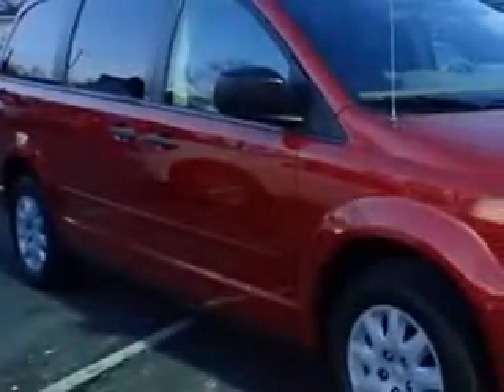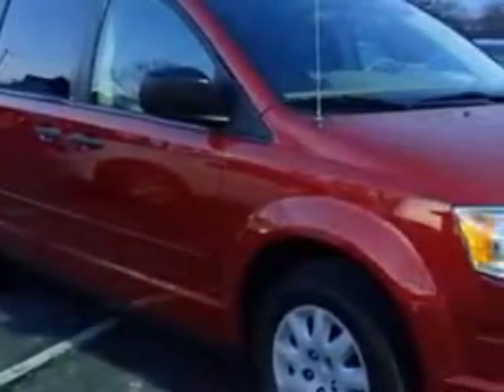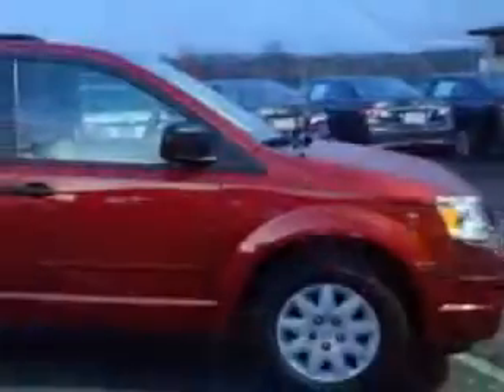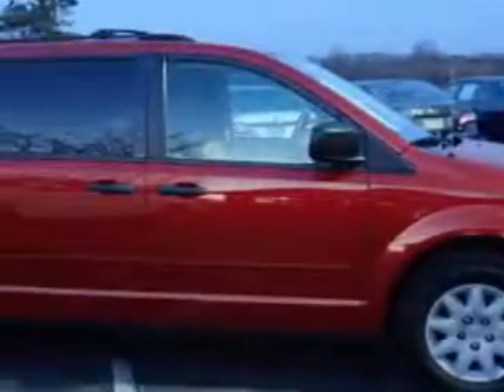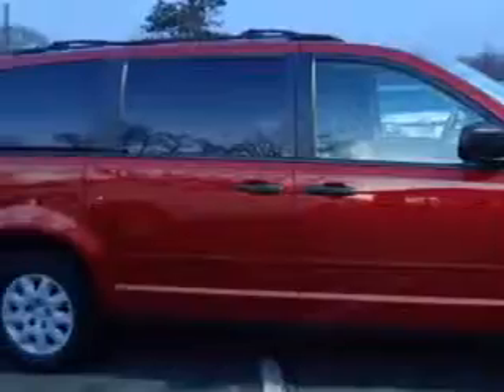2008 Chrysler Town & Country Kulp Car Rentals Gilbertsville, PA 19525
Chrysler Town & Country Kulp Car Rentals knows you want more in a car. You have a purpose for your vehicle. Imagine driving this Inferno Red Crystal Pearl Chrysler Town & Country Mini Van, equipped with a 6 Cylinder engine and an automatic transmission with 72,521 miles. Enjoy this utility van with features like Windows, Rear Defogger, Third Row Seat, Type: 40-60 Split Bench, Windows, Rear Wiper: Intermittent, Suspension, Stabilizer Bars: Front, Power Windows: Front, Third Row Seat, Folding: Manual, Suspension, Front Arm Type: Lower Control Arms, Suspension, Front Spring Type: Coil Springs, Windows, Front Wipers: Intermittent, Suspension, Rear Leaf Springs, One-Touch Windows: 1, Front Suspension Type: Modified Macpherson Strut, Warnings And Reminders, Tire Pressure Warning, Seats, Front Seat Type: Bucket, Front Suspension Type: Macpherson Struts, Vanity Mirrors, Passenger, Seatbelts, Seatbelt Pretensioners: Front, Tachometer, Passenger Seat, Manual Adjustments, Rear Seats, 60-40 Split Bench, and much more. Get where you need to go, enjoy the drive, and have peace of mind in this Chrysler Town & Country. See us at Kulp Car Rentals today!
MILES: 72,521
VIN:2A8HR44H28R788192

1828 Swamp Pike
Gilbertsville, Pennsylvania 19525